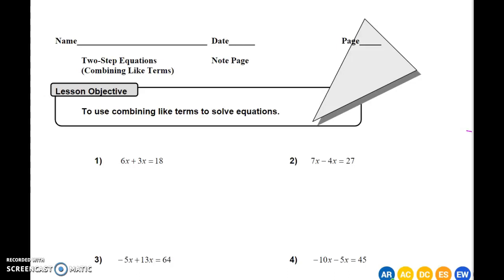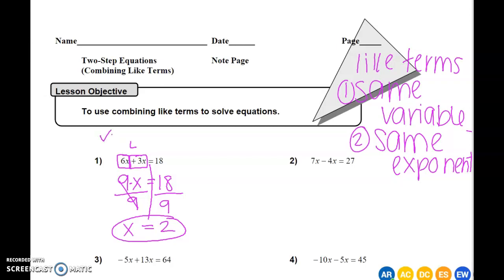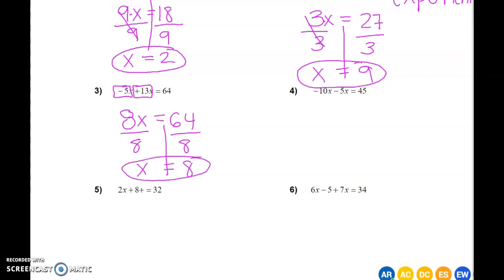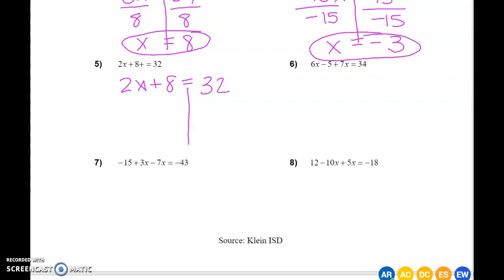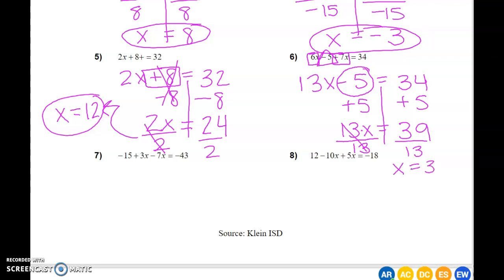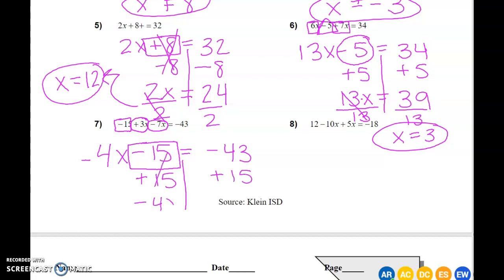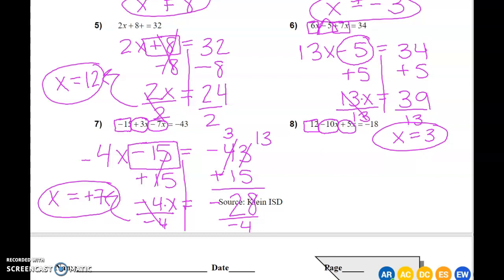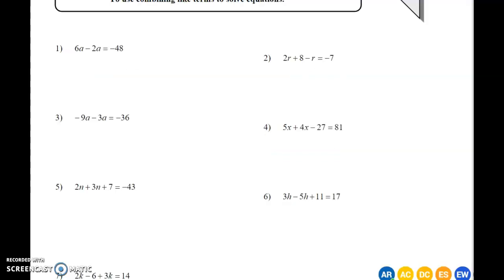Solving Equations By Combining Like Terms (8/27)